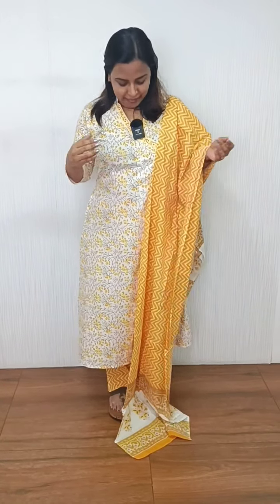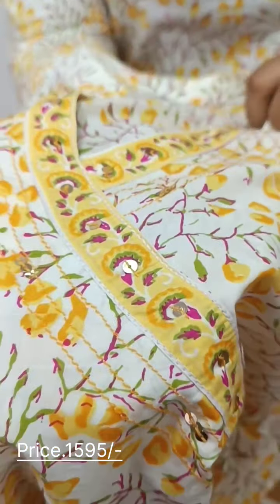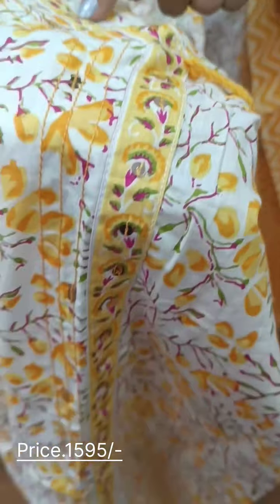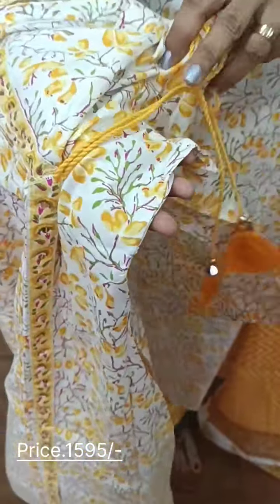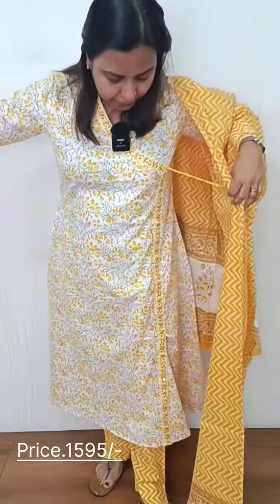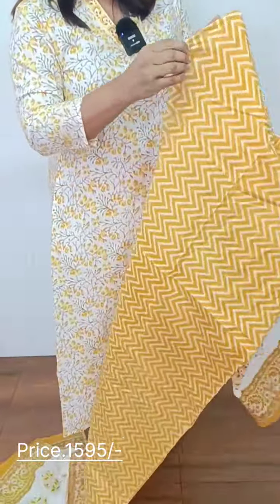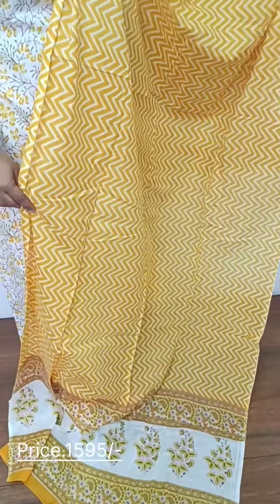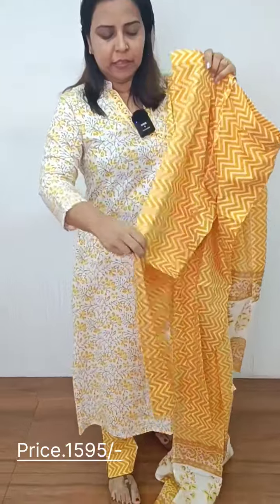Beautiful Ready To Wear Printed Cotton Salwar